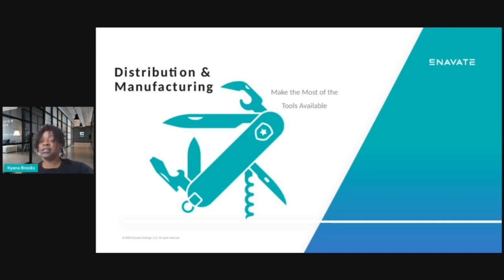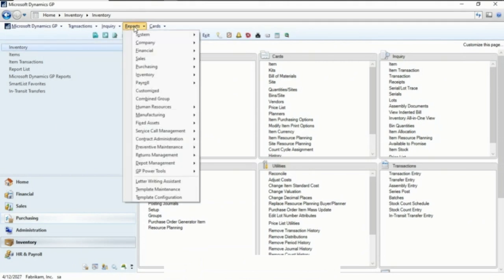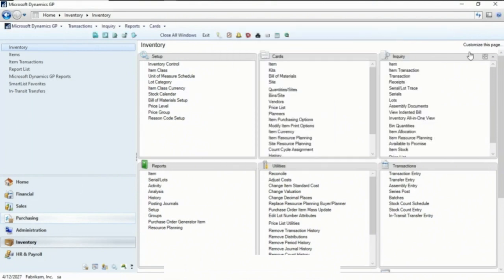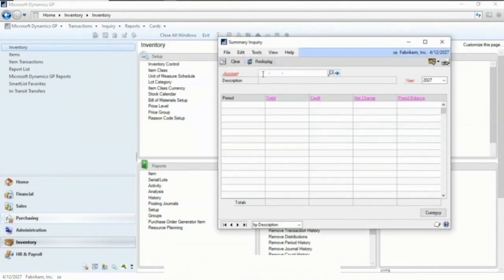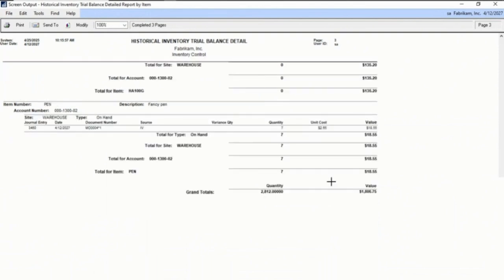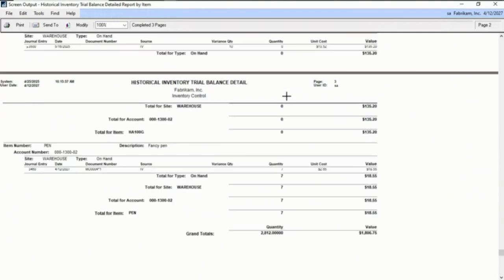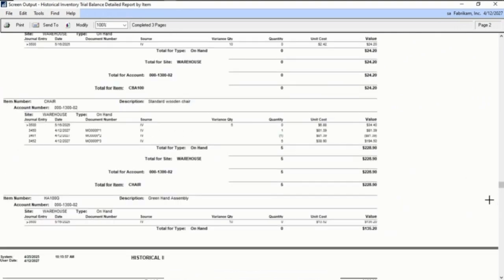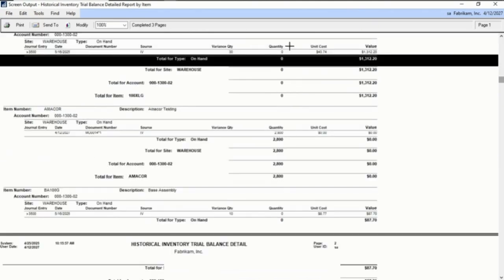Improving Manufacturing & Distribution Processes in Dynamics GP: Historical Inventory Trial Balance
Learn how to improve your historical inventory trial balance with our Dynamics GP experts.